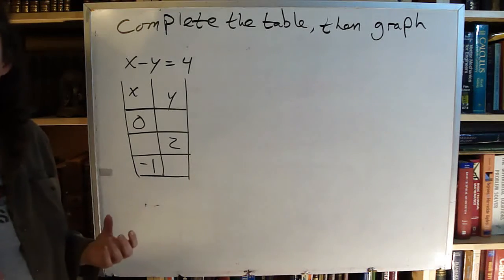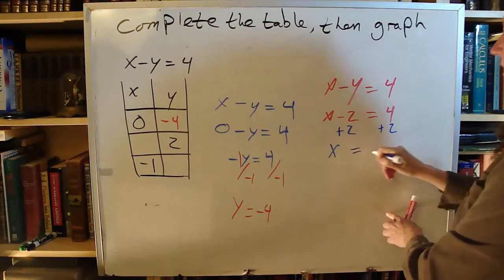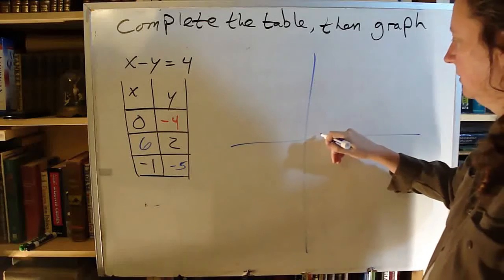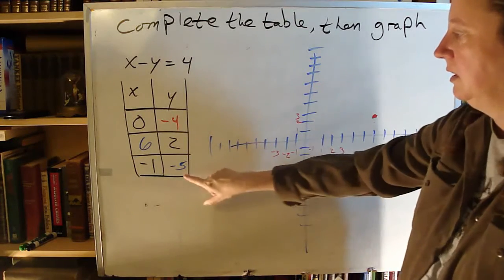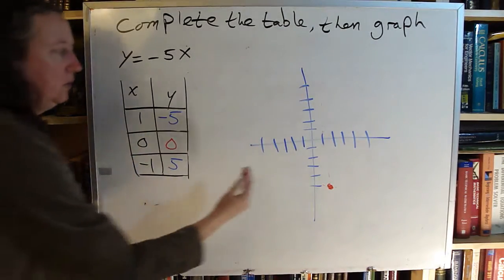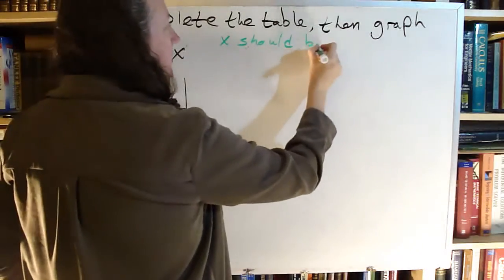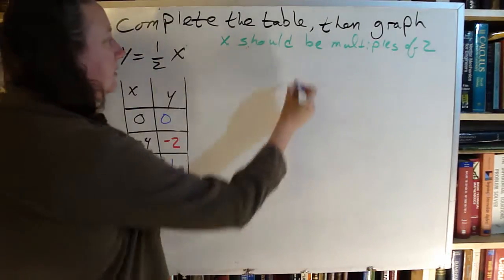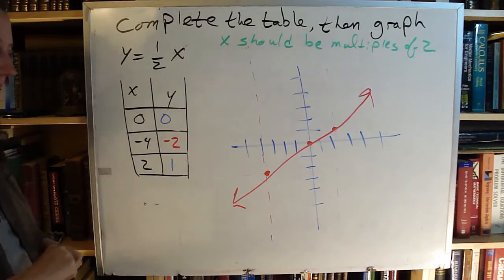M4H09871 complete the table and graph parta